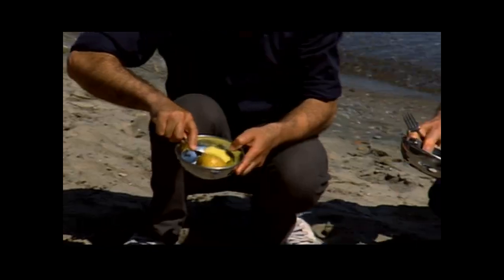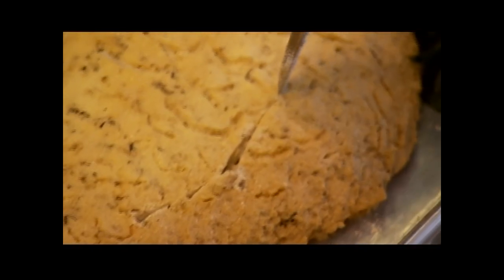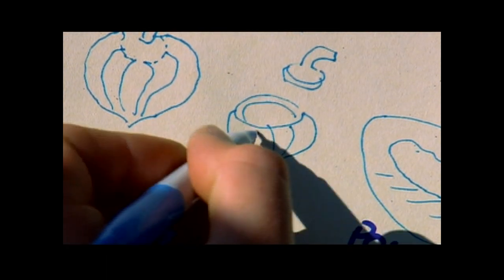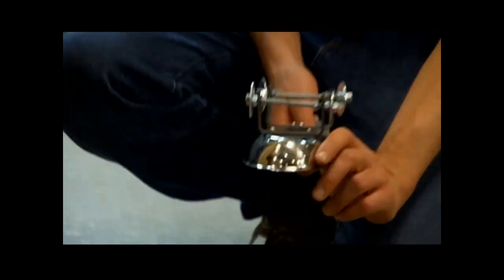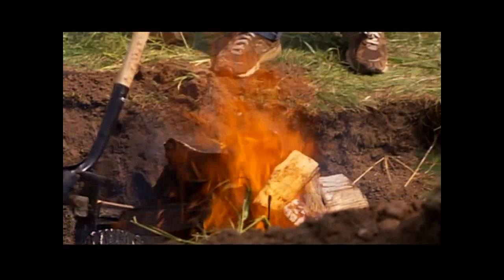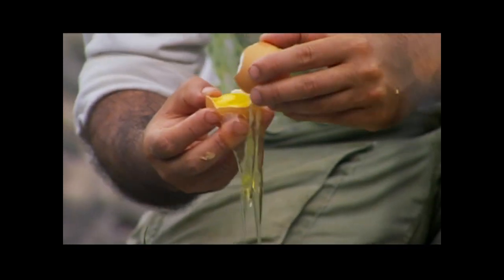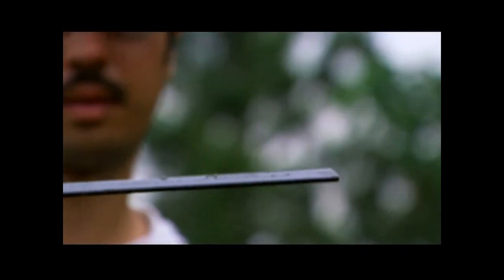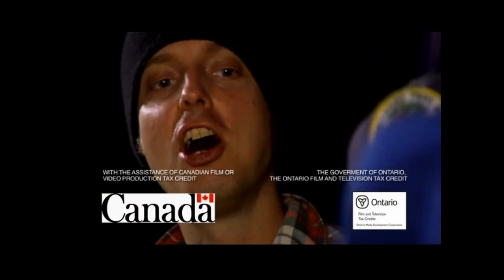Food Jammers Season 3 Underground Cooking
Food Jammers Nobu Chris and Micah cook a meal underground. Daisuke Izutsu gives tips for Japanese salt baking and rabbits and carrots get involved.